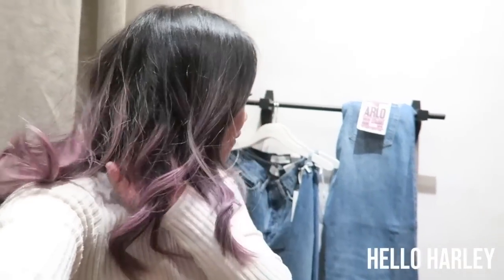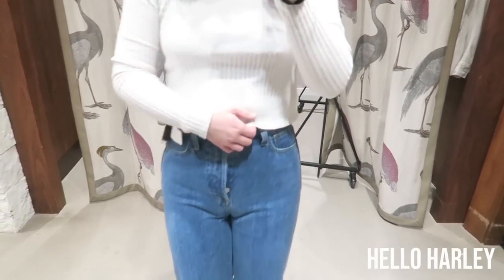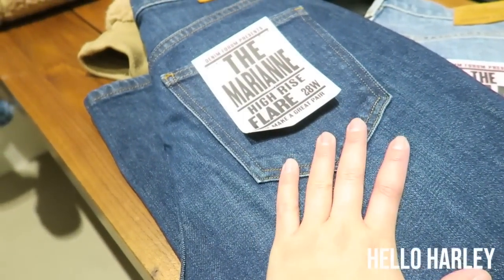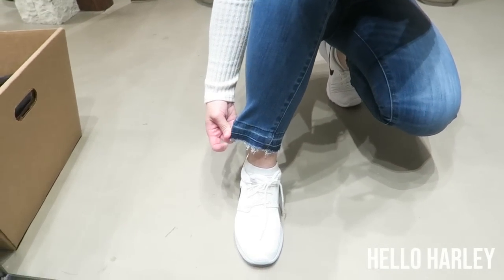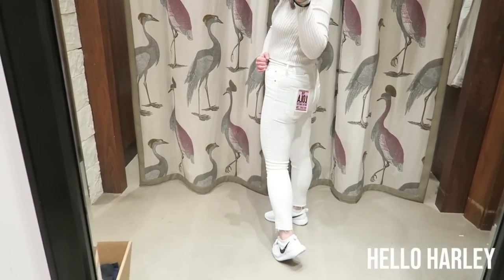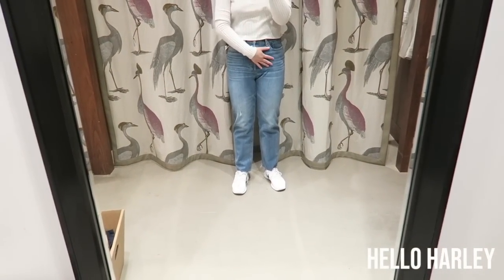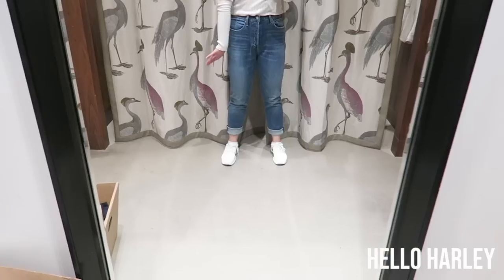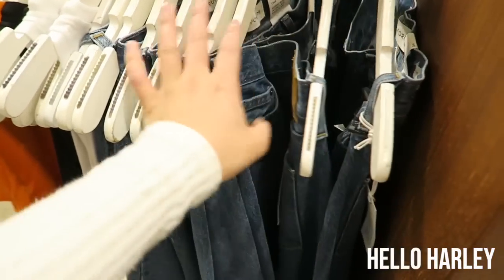Aritzia Denim Forum Try on: ENTIRE RANGE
Hello Everyone!

Welcome to another video, today we cover Denim Forum! Thank you to @haleynickles for requesting this video!